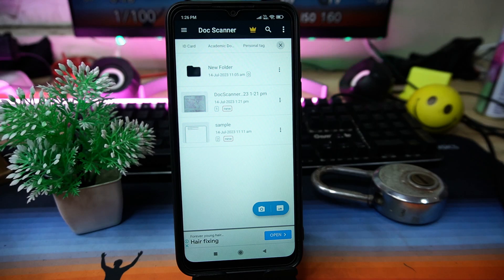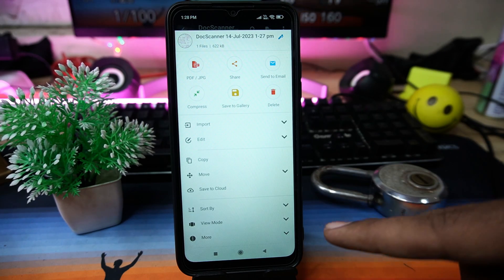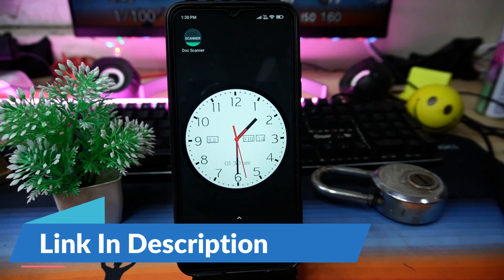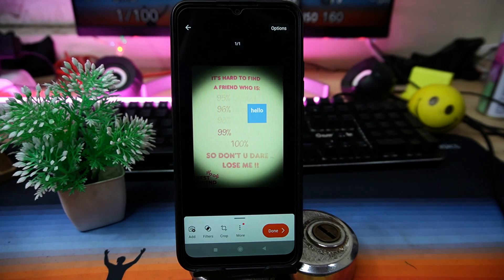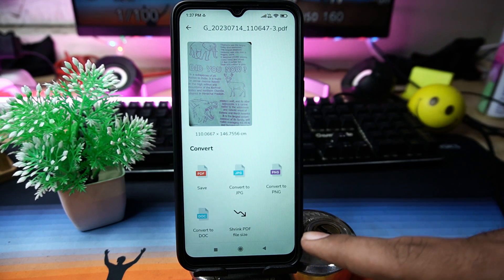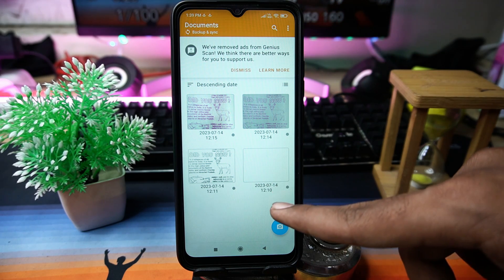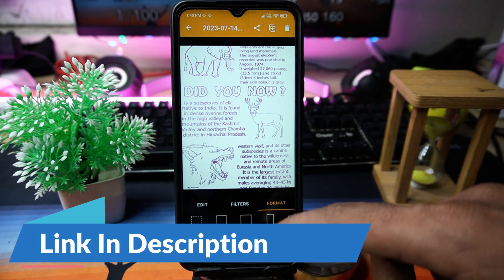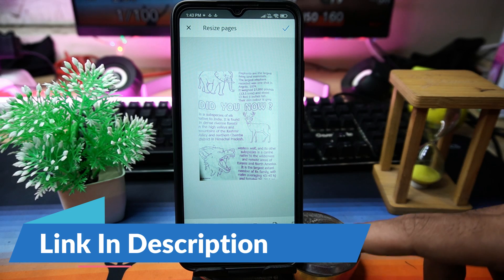5 Best Free PDF Scanner Apps For Android ✅ | Best Scanner App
Best Free Pdf Editor for Android | Free Pdf Scanner App for Android

4. Genius Scan - PDF Scanner

5. Adobe Scan: PDF Scanner, OCR

HashTags
Related Searches
best scanner app for android
free pdf scanner app for android
free scanner app for android
best free pdf scanner app for android
free pdf scan
best pdf scanner for android
best pdf scanner app
best pdf scanner app for android
pdf editor for android
pdf editor free
pdf editor for android free
pdf editing app for android